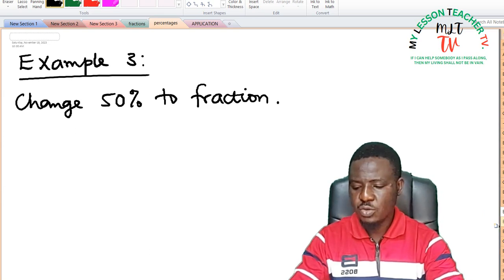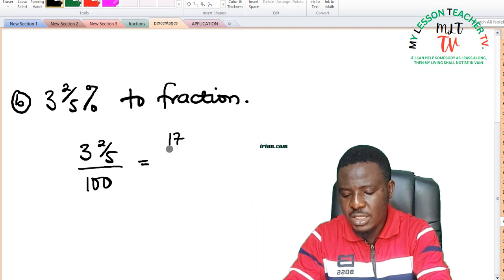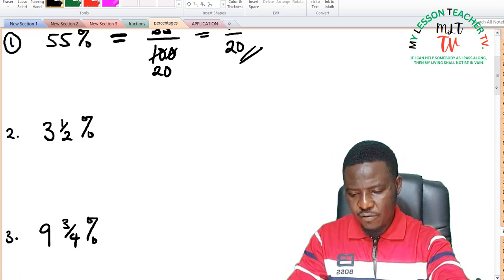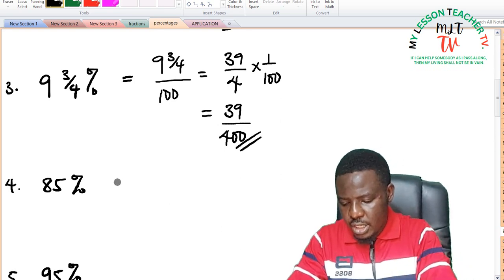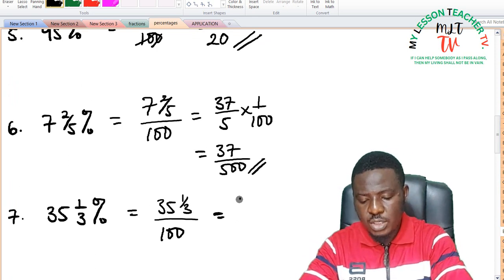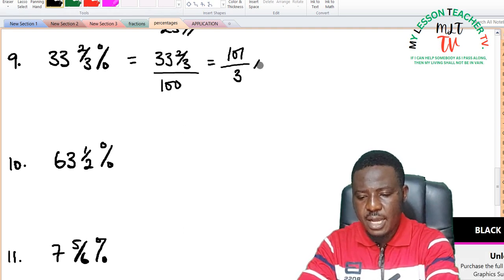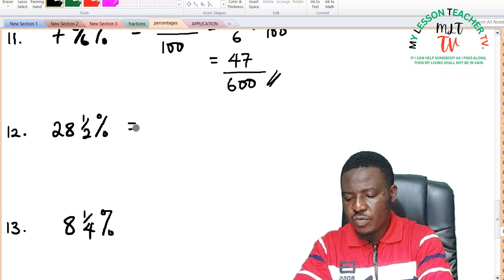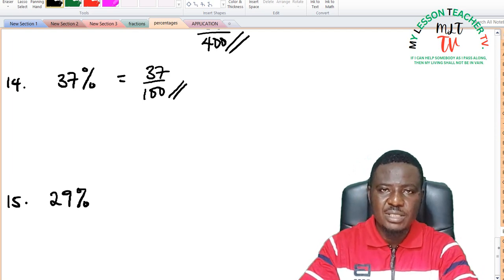Pry 5_lec201b_Percentages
In this lecture video, learns will be taught how to express complex percentages to fractions with lots of examples. mathstricks percentage @mylessonteacher